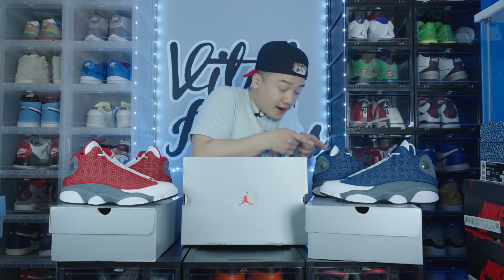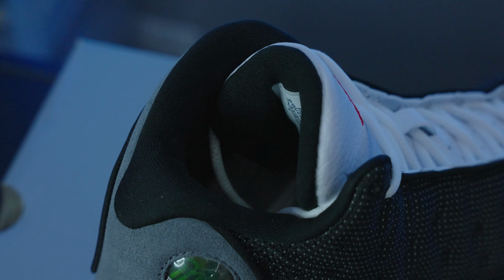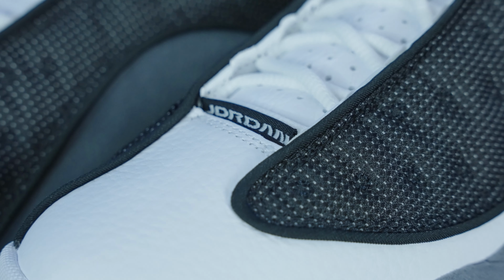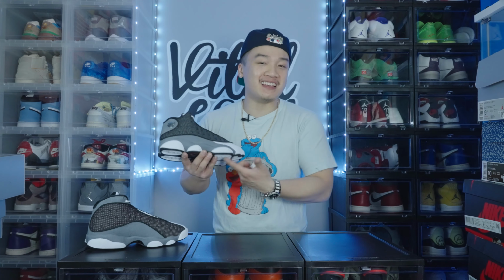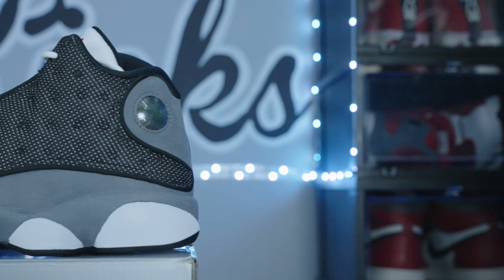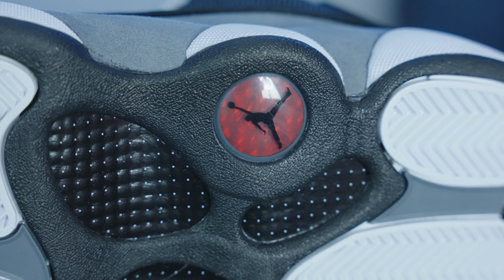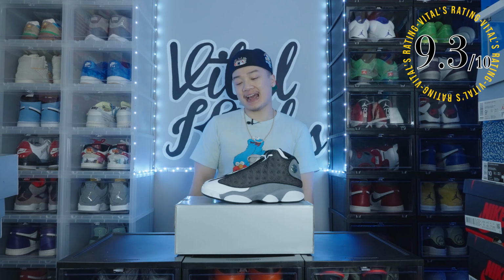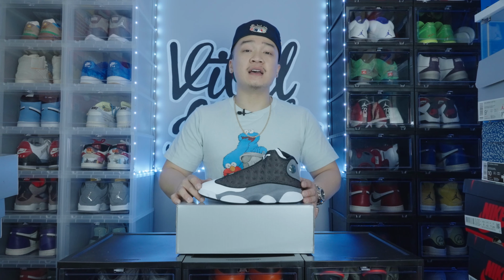Jordan 13 "Black Flint" On Feet in 4K! This is a Vital Unboxing!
Learn more about Vital Kicks on the link above